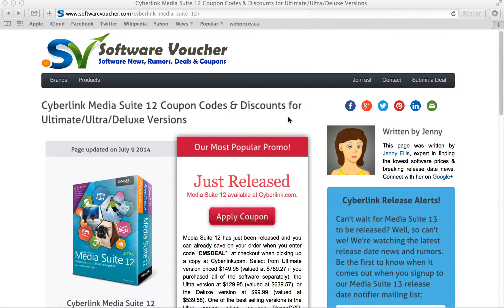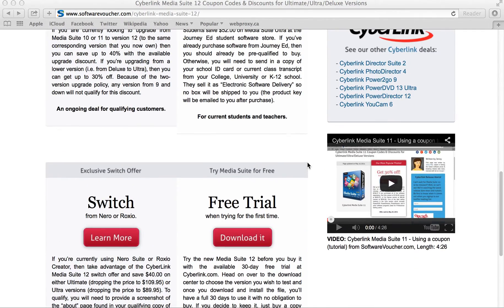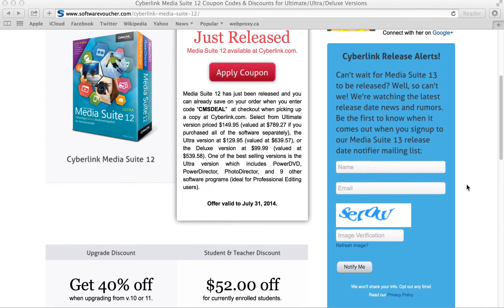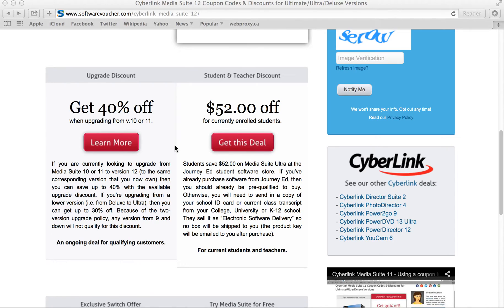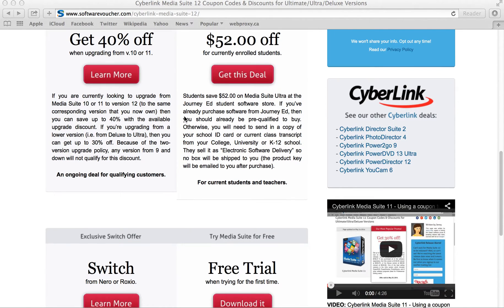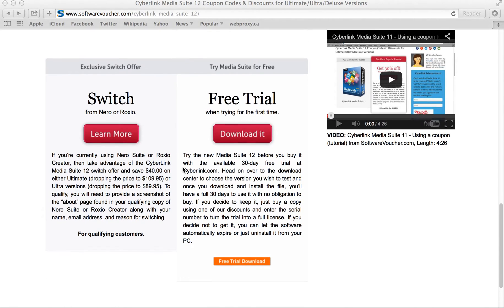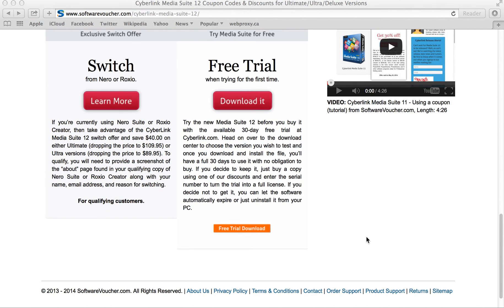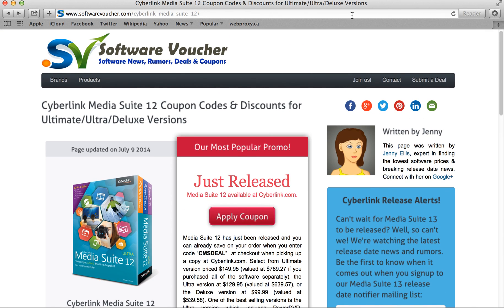Cyberlink Media Suite 12 - How to use a coupon code from SoftwareVoucher.com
and see how to score a great deal with all of our Media Suite 12 coupon codes from Cyberlink. This video shows you just how easy it is to save big on your next software purchase from SoftwareVoucher.com.